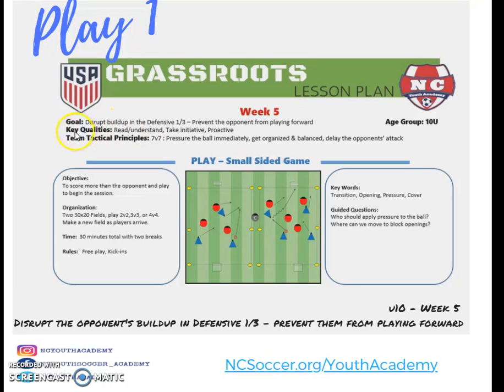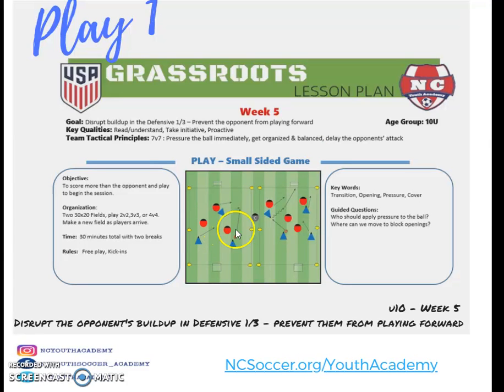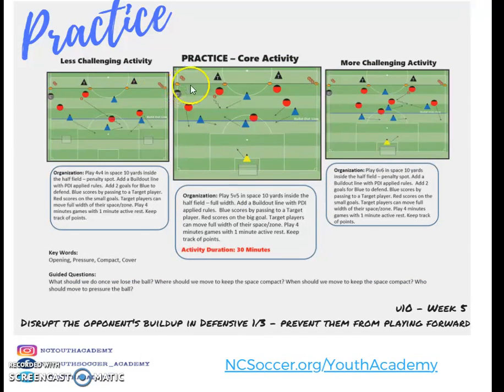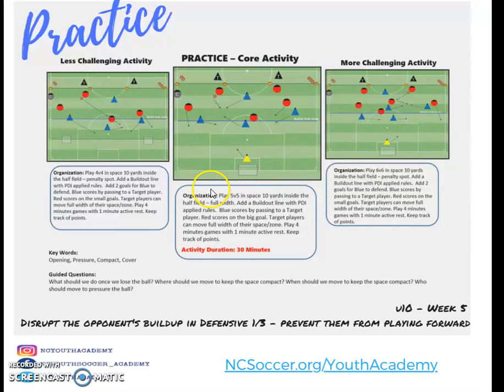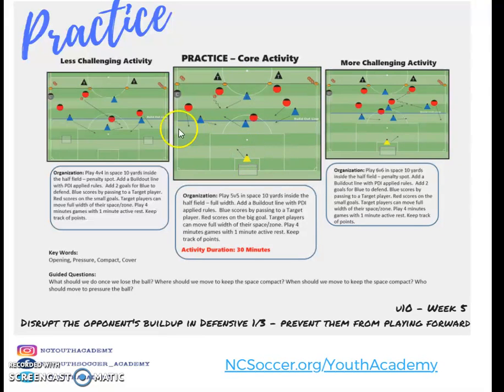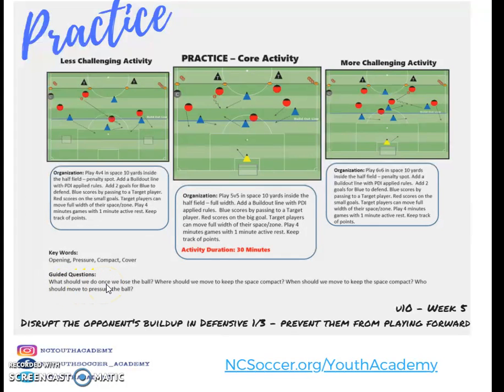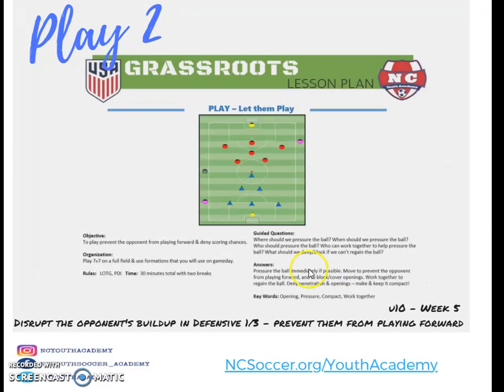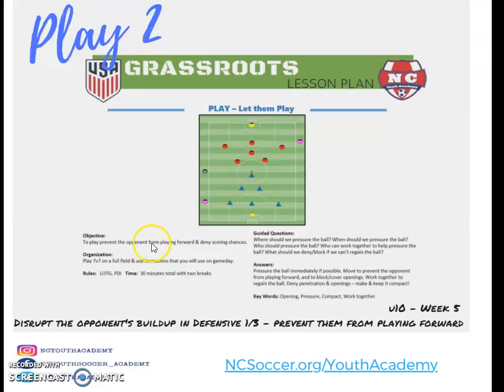u10 - Week 5 (Spring 2018)